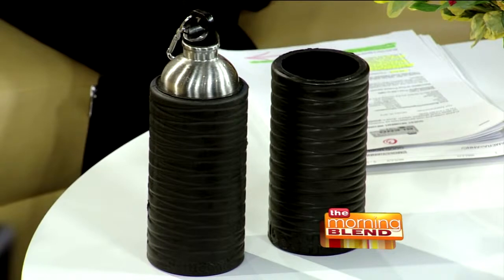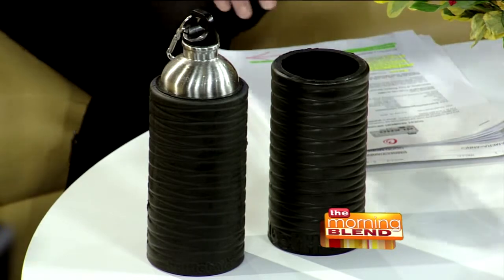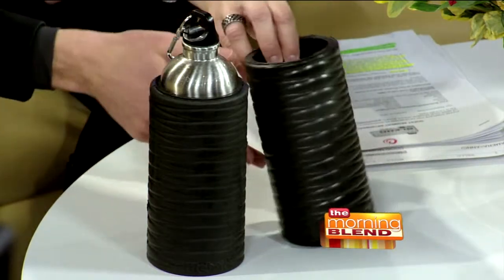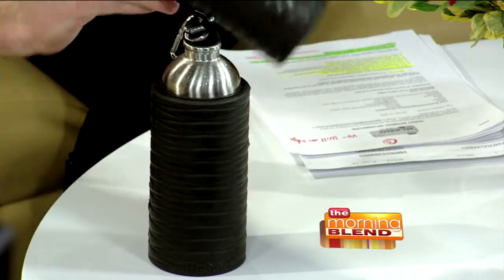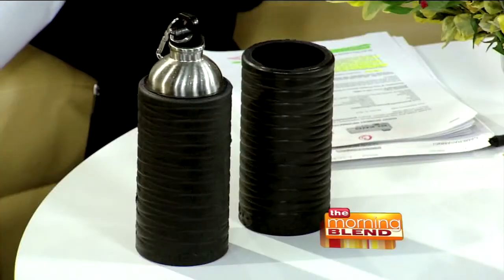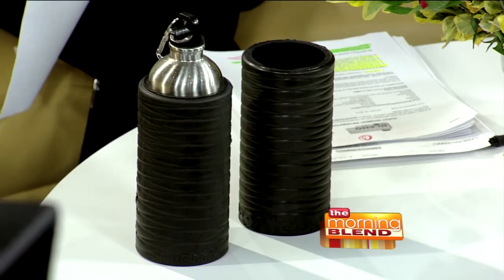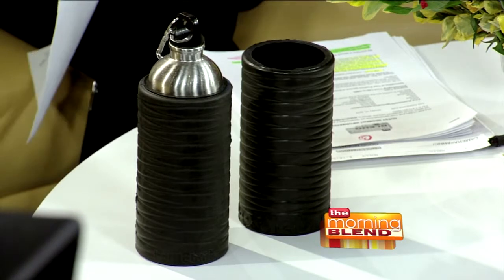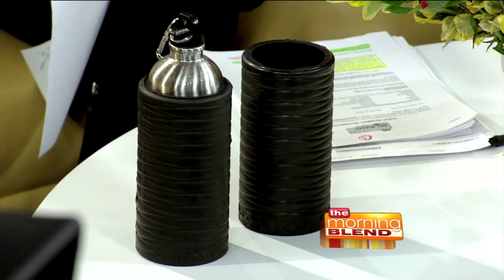Interview with Speedskating Olympian Brian Hansen January 2014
The Morning Blend interviews Speedskating Olympian Brian Hansen just weeks before the 2014 Sochi Winter Olympics. Hansen talks about training, nutrition, and his muscle-rolling, athlete-hydrating invention, Bottle Bark.